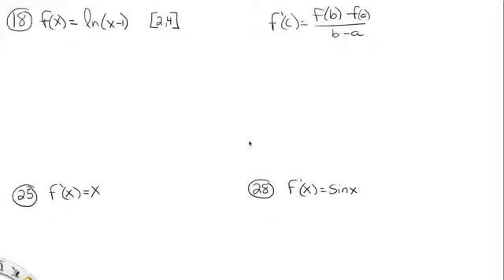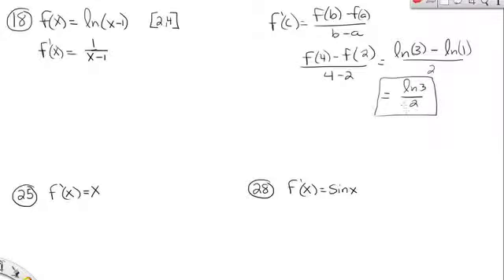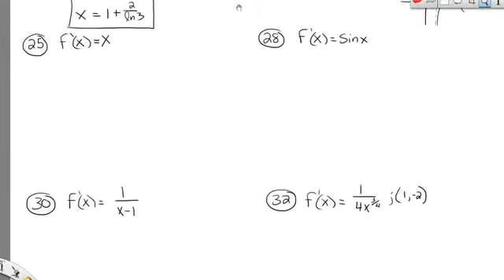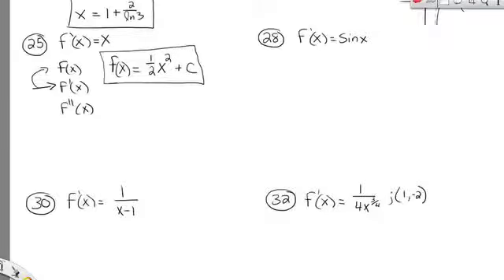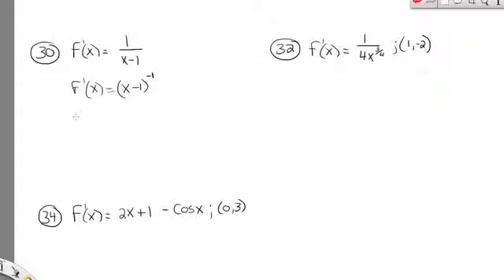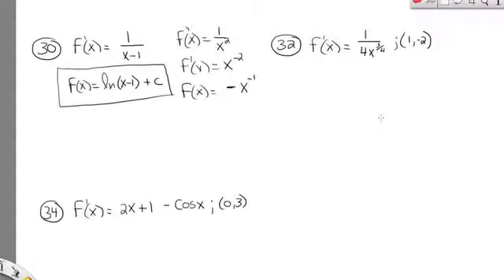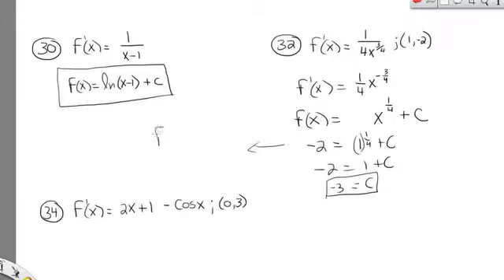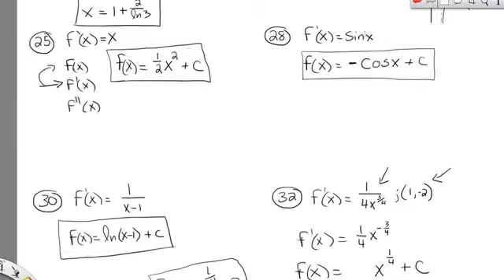Section 4 2 part4